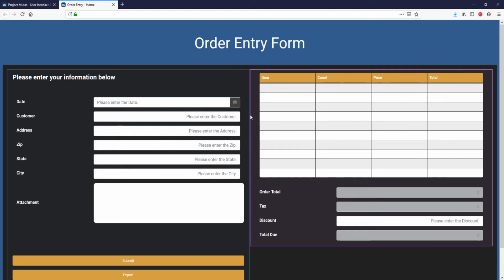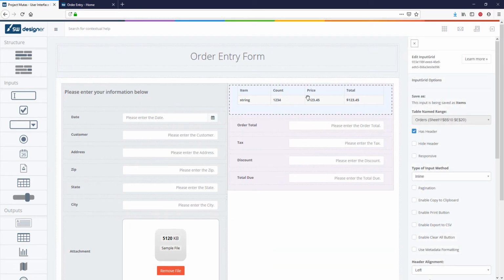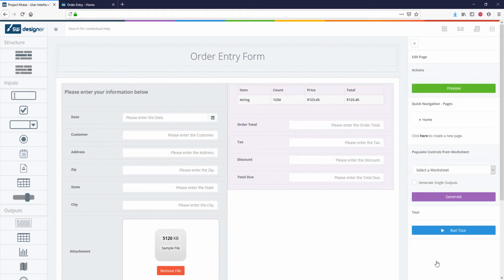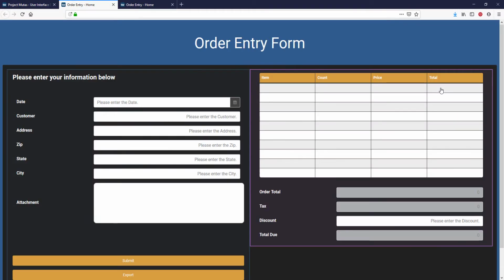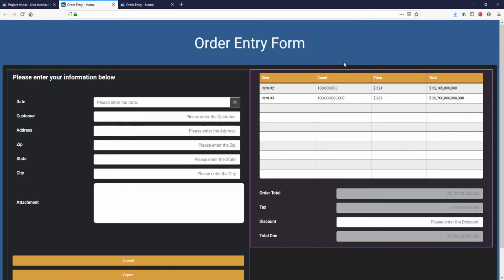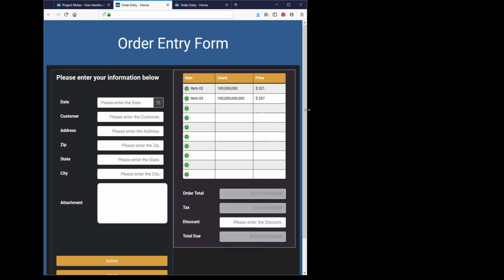Inline Input Grids Responsive Property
This video demonstrates how to use the Responsive property to collapse columns in the scenarios where data exceeds the visible area in a column.